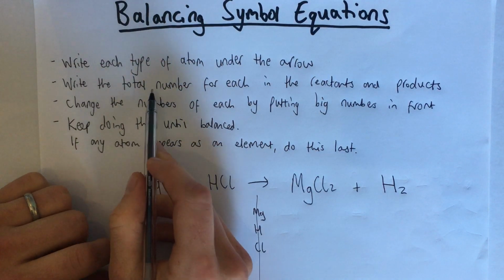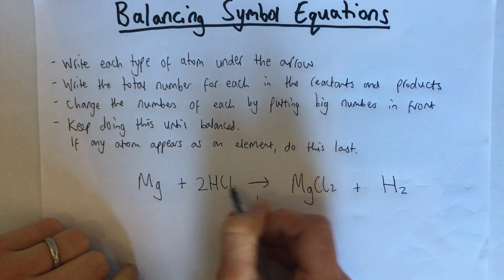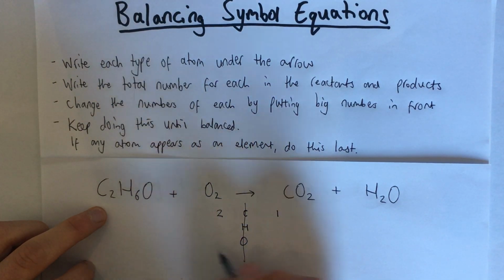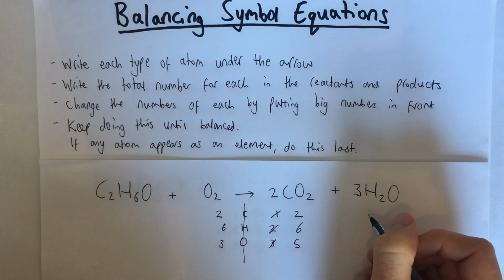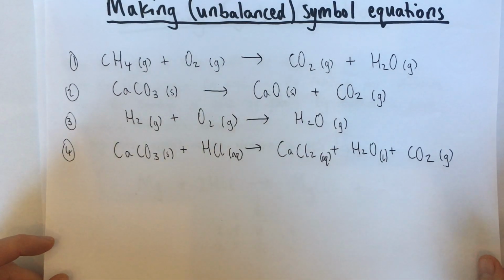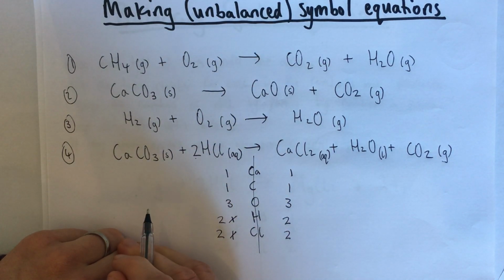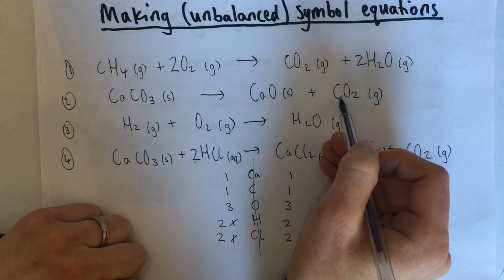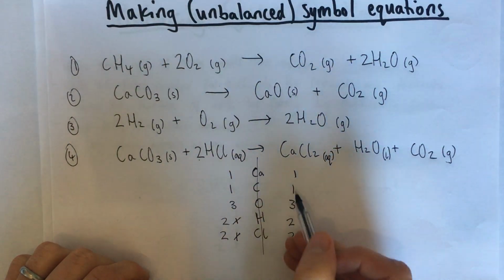Balancing Symbol Equations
The method to balance a chemical symbol equation. Three worked examples written out in full, three other examples discussed.